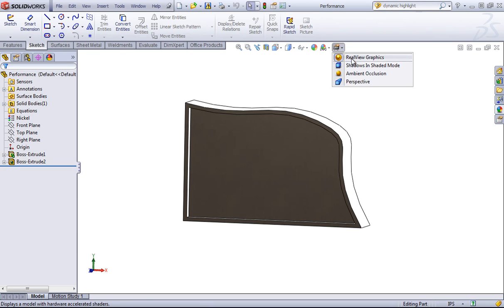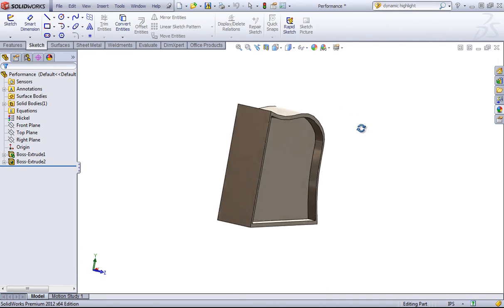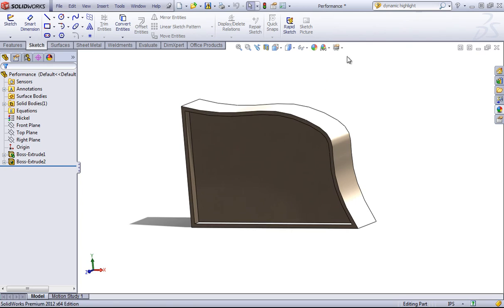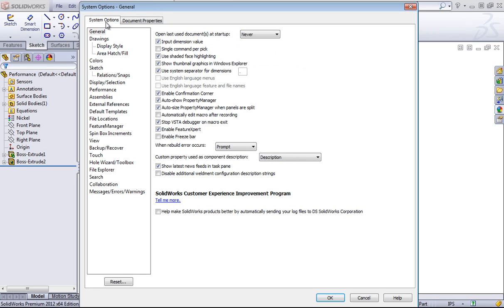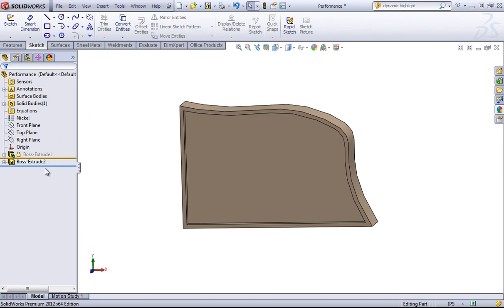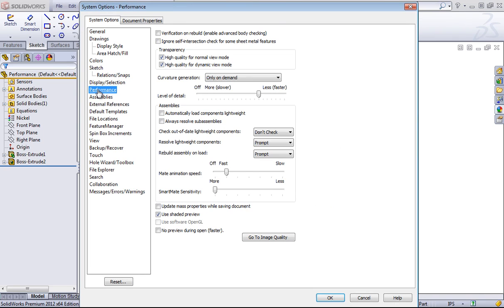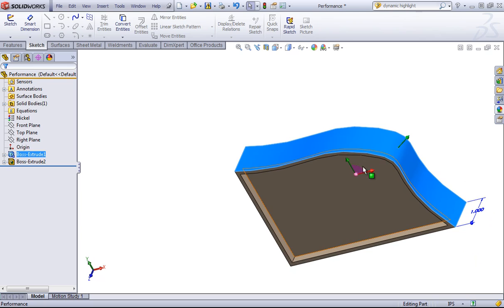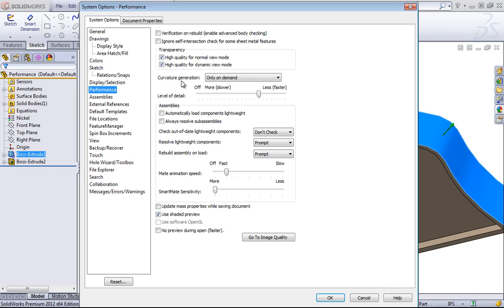01 Intro to SolidWorks 11 Performance Settings